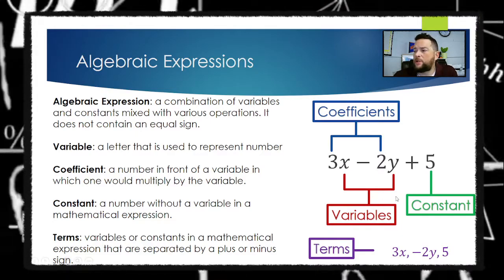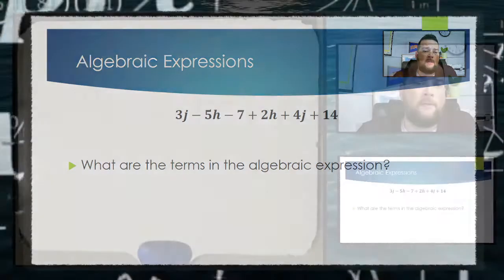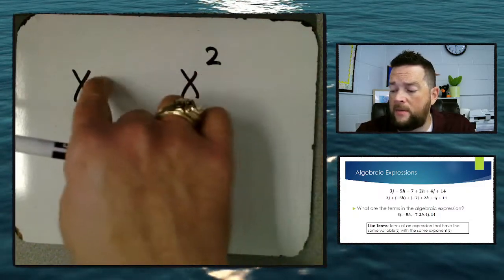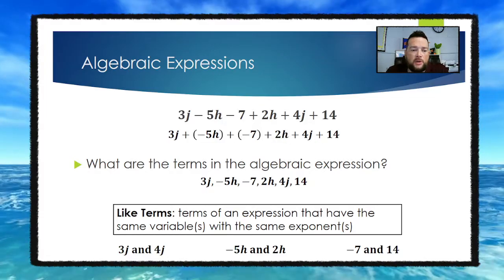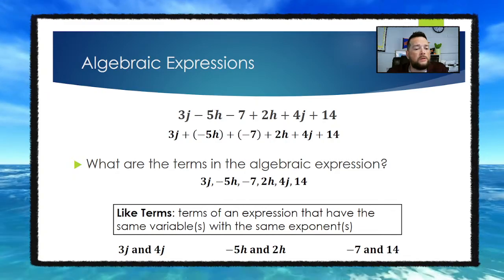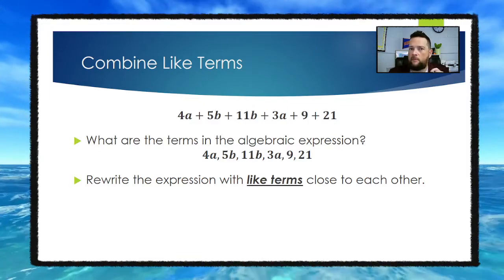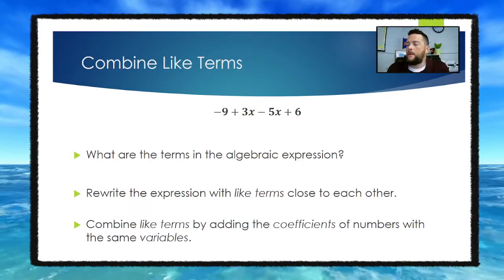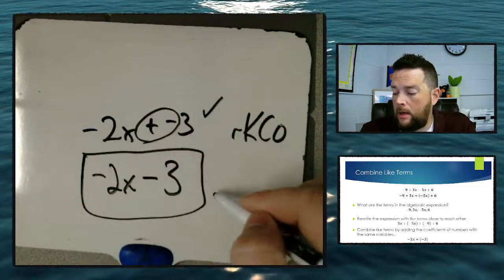Combine Like Terms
In this lesson, I talk about how to combine like terms of an expression.